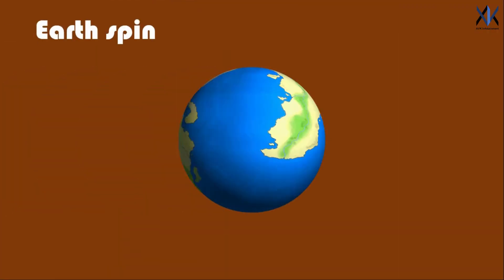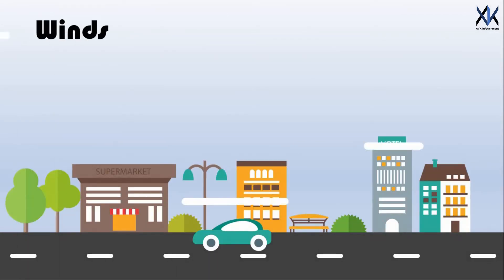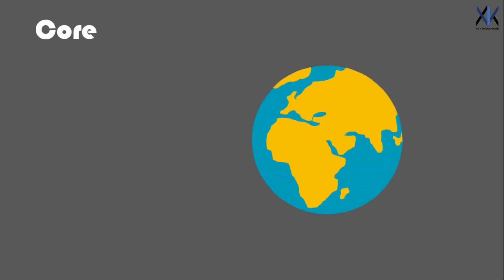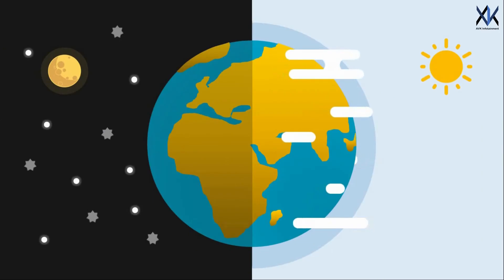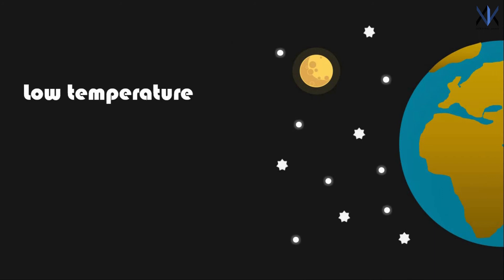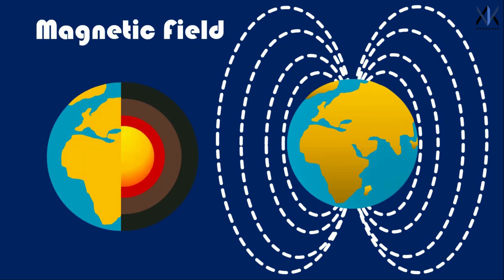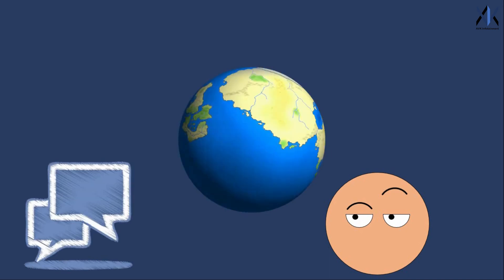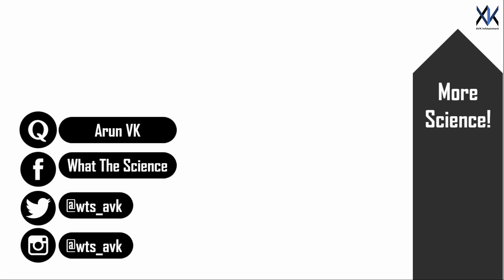What happens if the Earth Stops Spinning on its Axis?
Our earth spins at 1000 miles per hour and if it stops suddenly then everything on the surface will be torn off from the ground
This sudden stoppage will make the water in the seas and oceans to become extremely powerful tsunamis that will clean off the coastal cities from the face of the earth
A sudden stoppage in earth spin will also cause the winds to wreak Havoc causing more damage just like the tides
If earth stops spinning all the water on earth will be collected on two oceans at both the poles and a new continent will be formed at the equator
Earth’s core will be still rotating even though its surface has stopped, this will result in massive friction between the tectonic plates resulting in violent earthquakes and volcanic eruption
Earth is shaped like a geoid due to the rotation but with the stoppage of rotation it will look like a sphere
If the earth stopped turning then there would be six month day and 6 month night humanity can survive only at the border
On the hot side of the planet, everything will start to Erode and the gases will get heated up and expand
Whereas on the cold side everything will start to freeze, gases will condense into the liquid then into solid, this will create a vacuum in this side and the gases from the hot side will be pulled to this side resulting in heavy Storms powerful enough to grind rocks to sand thus destroying everything in between the hemispheres
The last nail in the coffin will be the disappearance of earth’s magnetic field
It is the Earth's magnetic field which protects us from the harmful cosmic radiation and also the Solar Winds generated from the sun with the disappearance of earth’s magnetic field the Solar winds can destroy each and every living being on the planet.